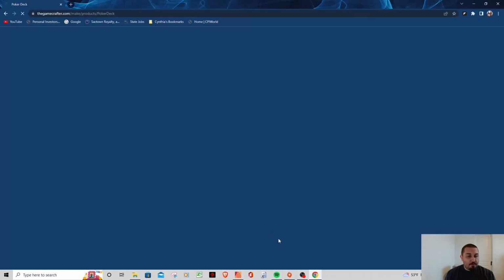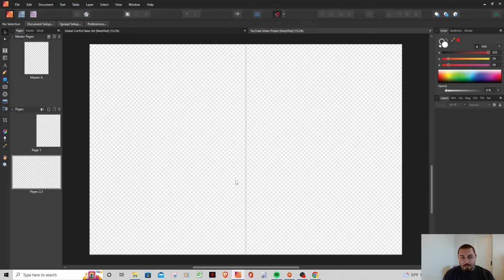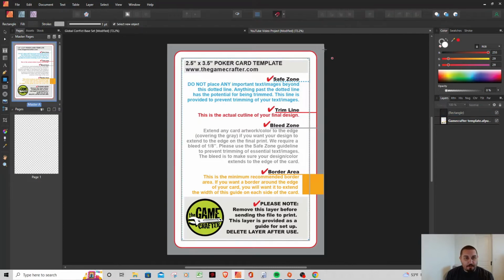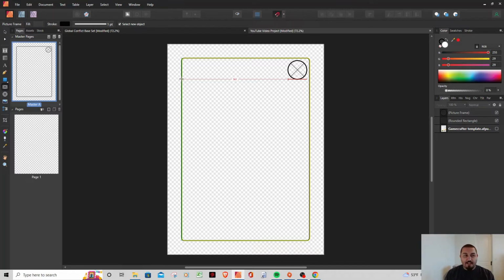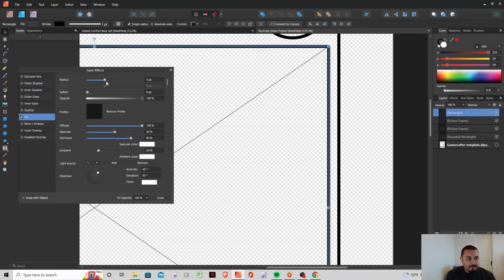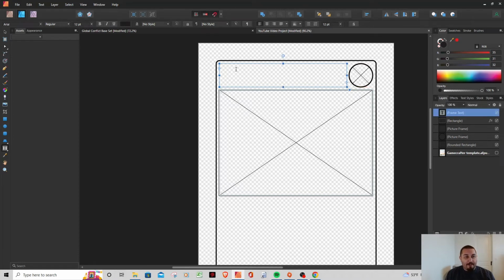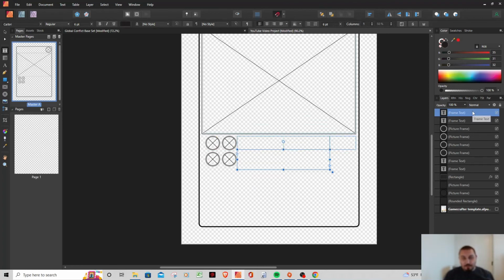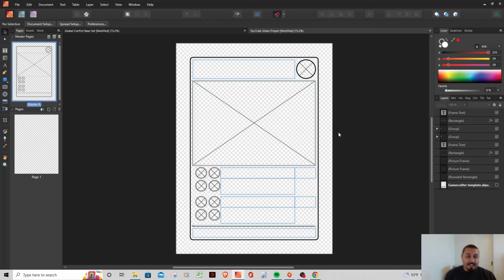Making Card Templates in Affinity Publisher - How to make a trading card game in 2022! - Part 2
In this 5 part series I'll cover all the steps necessary to make you own trading cards using Affinity Design, Affinity Publisher, and Unity game engine!

Part 2 we will cover how to make reusable card templates in Affinity Publisher potentially saving you many hour of time creating your trading card game!

Welcome to Global Conflict TCG!!!

GC TCG is a new trading card game on verge of being released. Similar to Pokemon TCG, this is a two player battle game where each player constructs and battles with a 60 card deck.